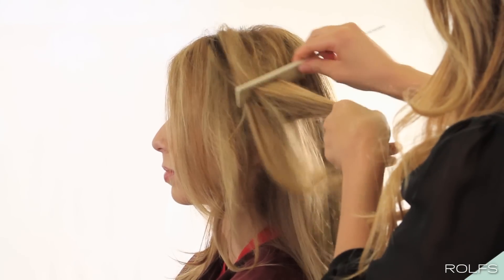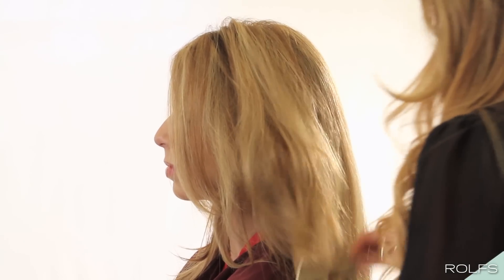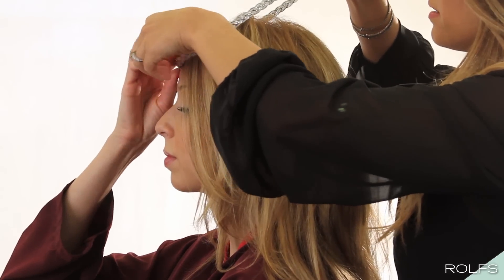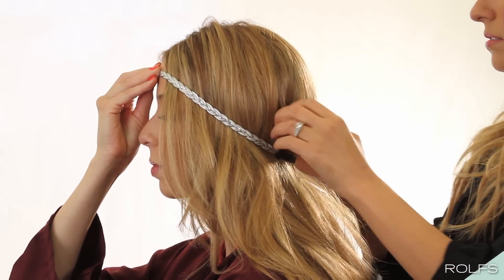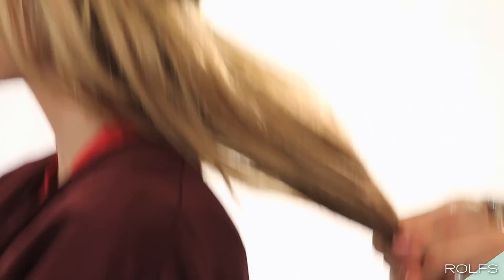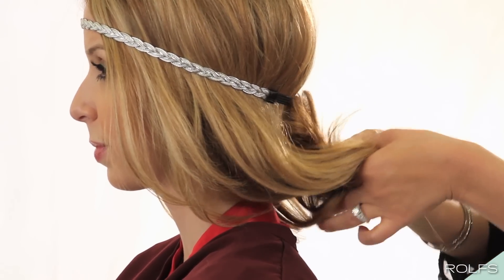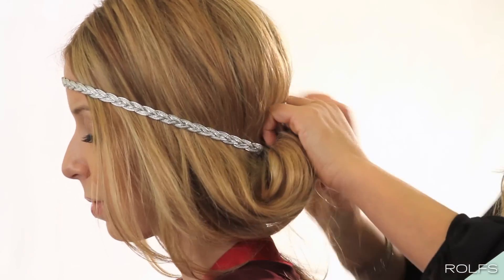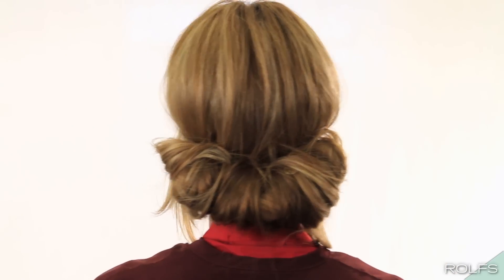Three Minute Spring -- Summer Updo (the Easiest Updo EVER) by Rolfs Salon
If you are short on time and looking for a simple and easy updo, this style is just for you! We were inspired by the elegant runways looks at New York Fashion Week and knew our clients needed an easy to do style that gets their hair off their necks. This look is perfect for the warm Arizona spring and summer and can be done in just about three minutes.

If you are looking for a great new summer hairstyle, call to book your complimentary consultation with one of Rolfs expert stylists.